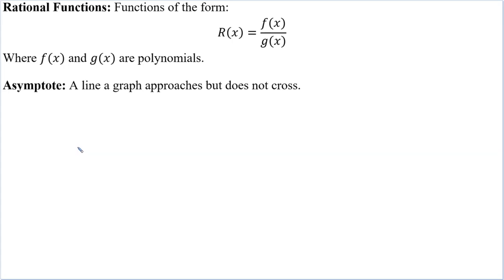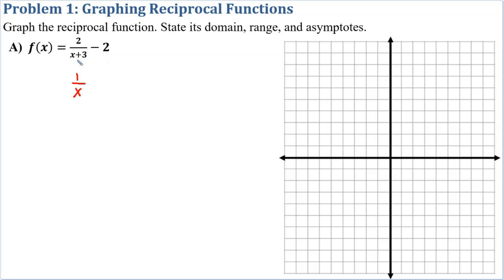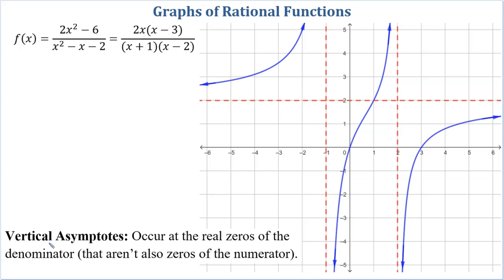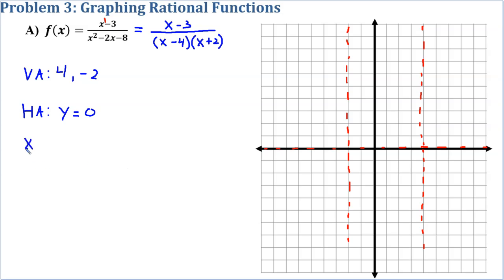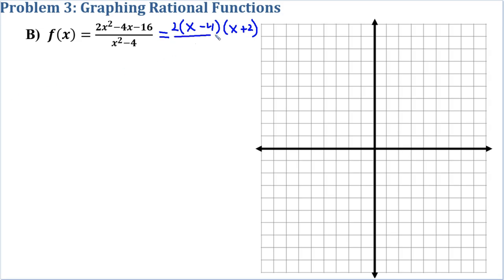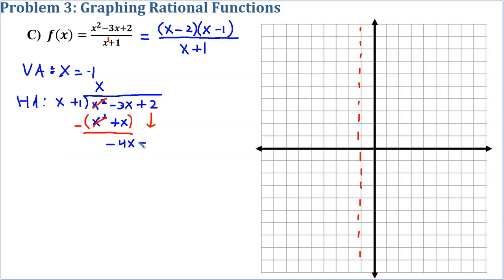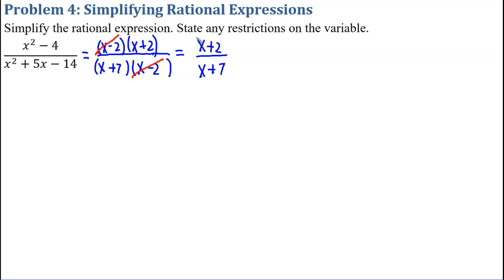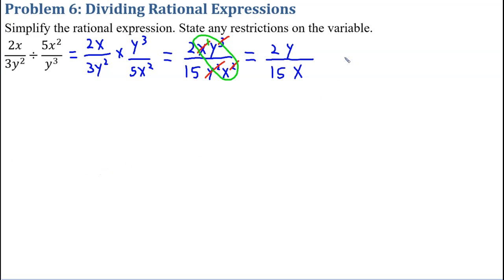Algebra II B Objective 3